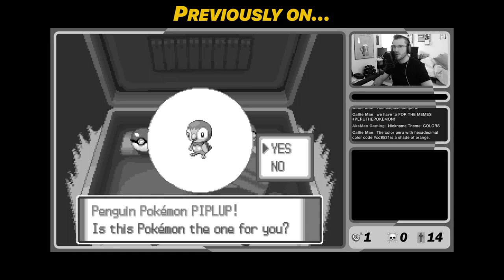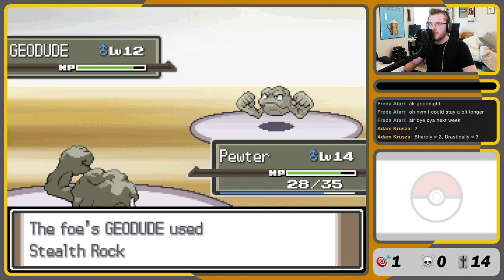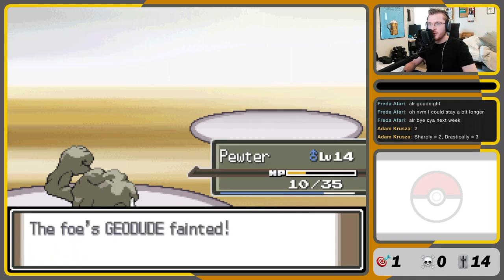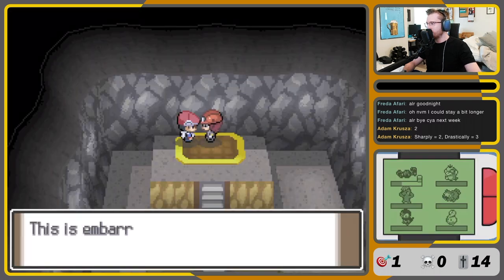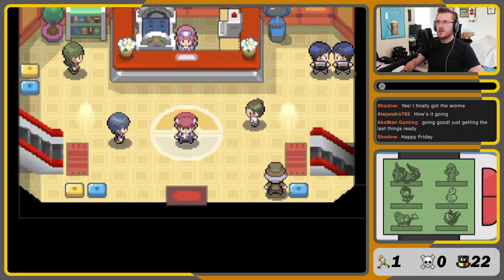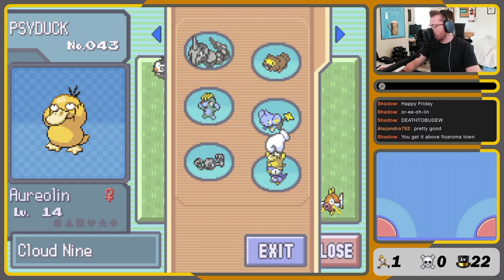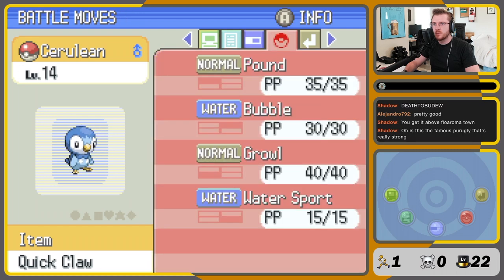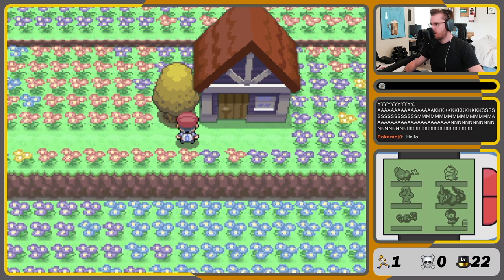Off to a Rocky Start | Pokémon Platinum Littlelocke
We're going back to a classic and the BEST version of Sinnoh we've seen in Pokémon Platinum! Let's take on what Pokémon Challenges calls "one of the hardest (vanilla) Pokémon games to Hardcore Nuzlocke" 😎😎😎
(this is not an exact quote from pChal but it's the gist 😅).

PLUS Littlelocke Rules - I can ONLY use Stage 1 Pokémon that CAN evolve (but I cannot evolve them).

If you hear music, it's probably from GlitchxCity
➤ GlitchxCity